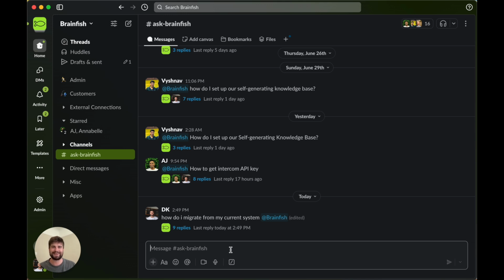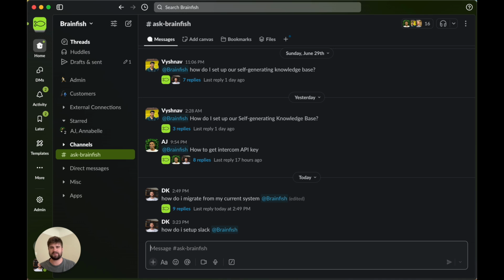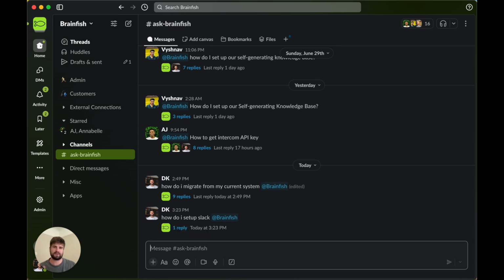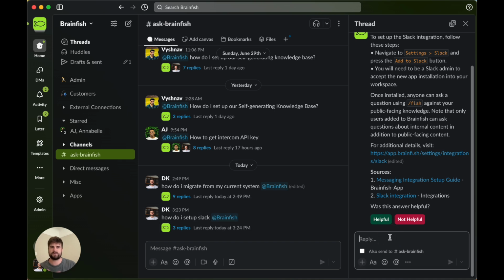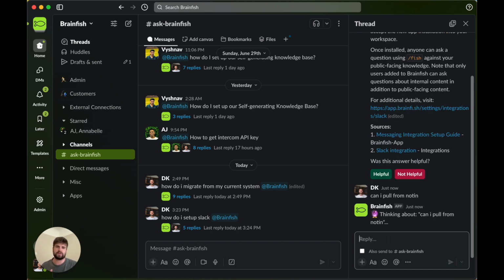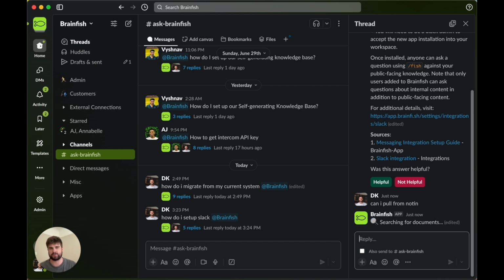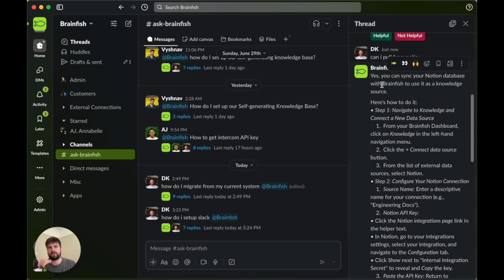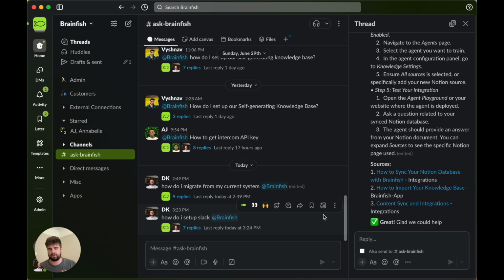Slack + Brainfish Integration: Bring instant answers directly into your team's channels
Your team already lives in Slack. Now Brainfish can live there too. Whether it's Support needing troubleshooting steps or Sales looking up pricing details, team members can simply mention @Brainfish followed by their question to get instant answers without interrupting colleagues or switching between apps. This integration is available to all customers and plans.

Reduce Interruptions: Instead of pinging subject matter experts (engineers, product managers, technical support, etc.) with routine questions, team members can ask Brainfish directly for product info, company policies, processes, and procedures

Faster Customer Support: Support agents can quickly access troubleshooting steps, product information, and internal docs without leaving customer conversations

Onboarding Acceleration: New team members can get instant answers to common questions without feeling like they're bothering colleagues
Cross-Team Knowledge Sharing: Enable different departments to access relevant information without maintaining separate knowledge silos

The Slack integration is now available to all customers.